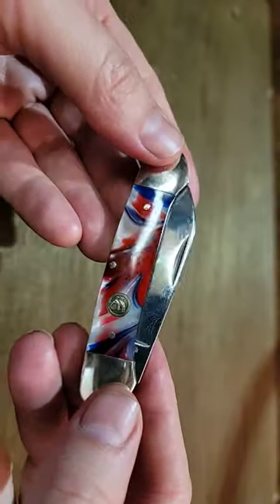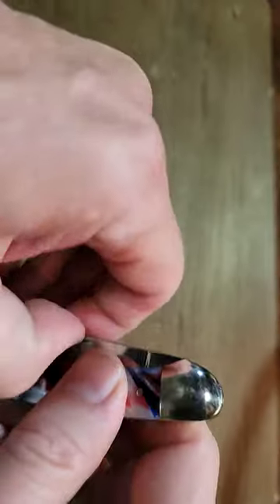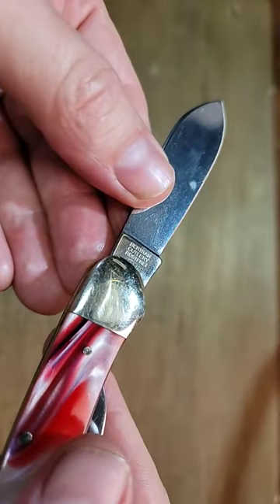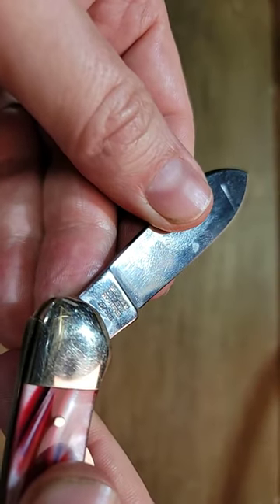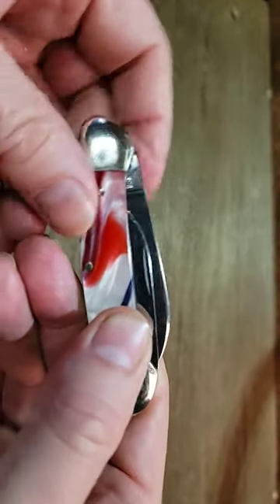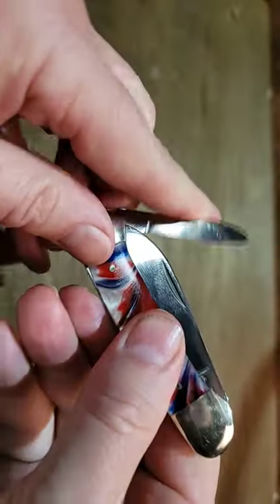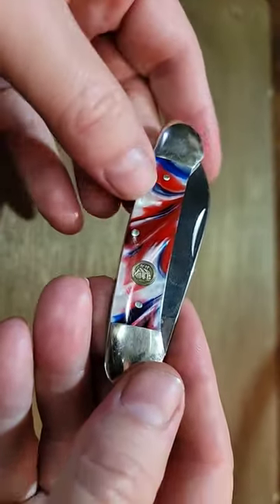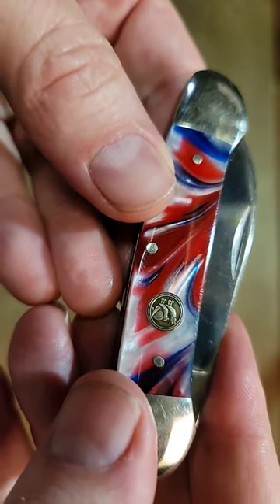Hen & Rooster ✬ Canoe Pocket Knife ✬ Solingen Germany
Hen & Rooster "Stars and Stripes Canoe" Pocket Knife
Made in Solingen, Germany
Two Blades:  Spear point blade and a pen blade
Closed Length: 3.75
Weight: 2.4oz
Handles: Celluloid
Great snap and half stop on main blade.
Bertram Cutlery Rostfrei 252 Star
Nickle Bolsters brass liners
Round shield w/ Hen and rooster logo

Traditional folding pocket knives: